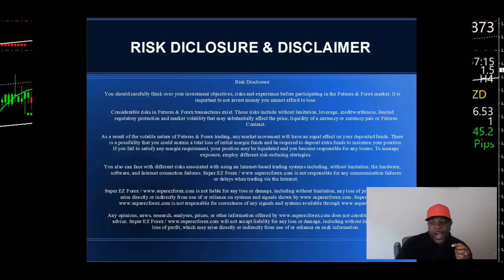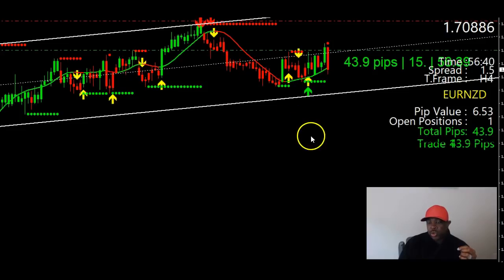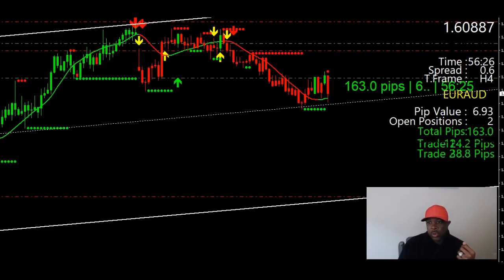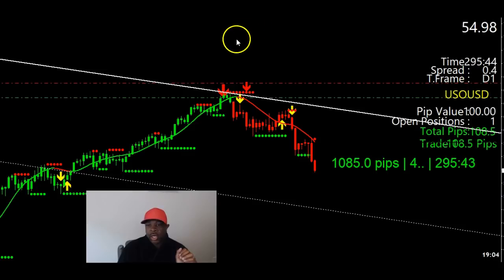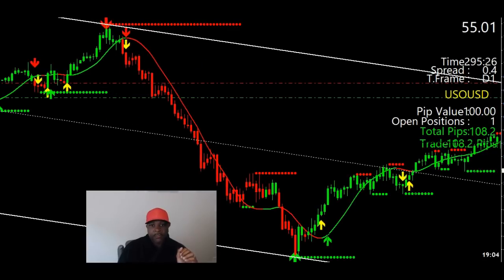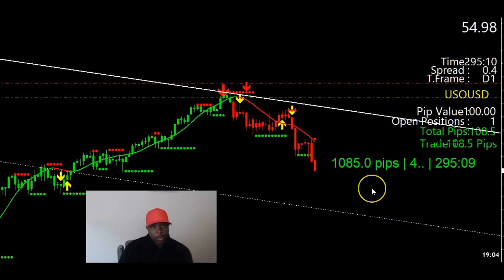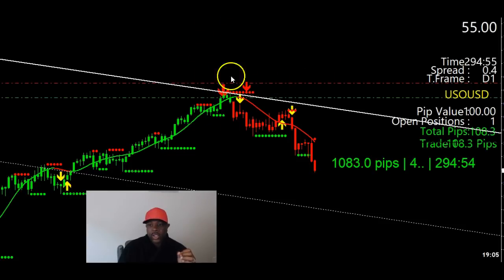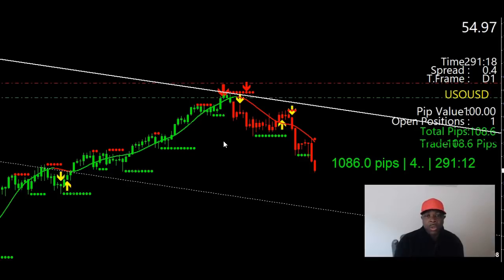SEE LIVE PROOF OF TRADES AND INFO ON GBP, JPY, USD AND CHF